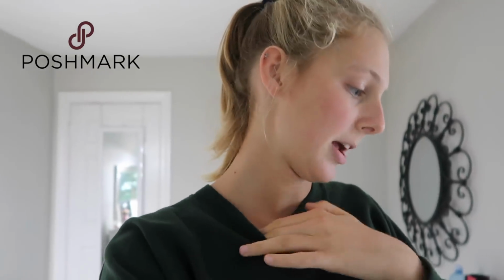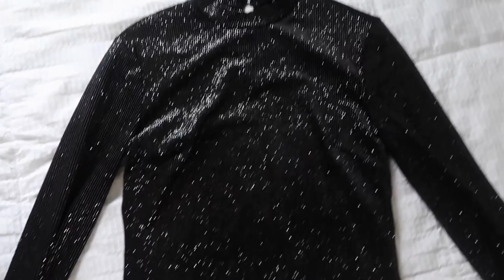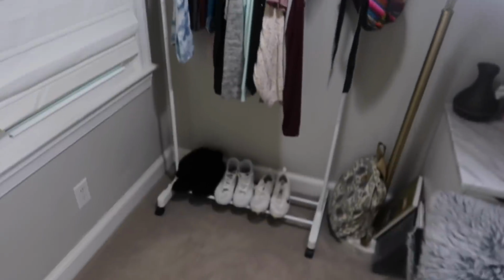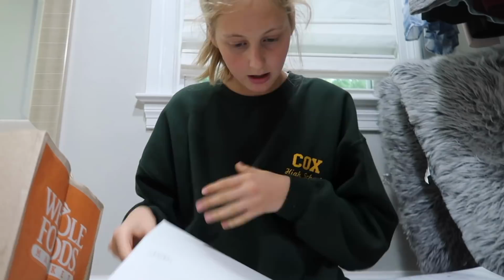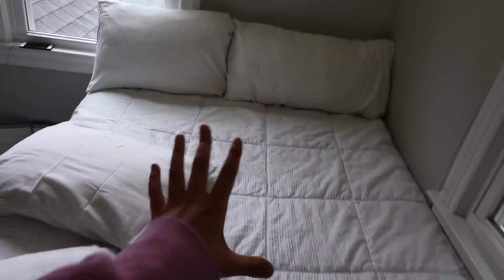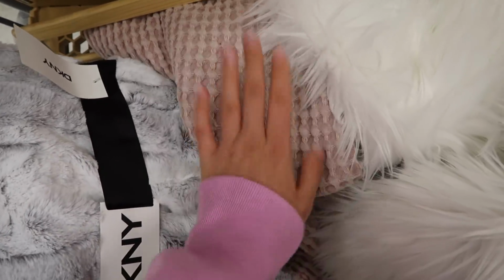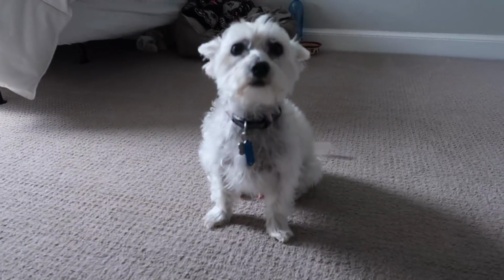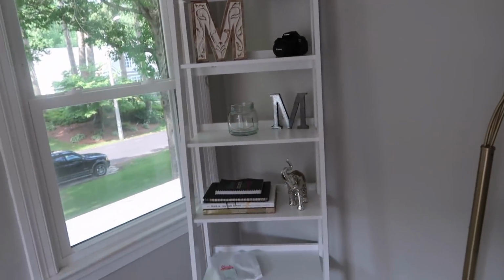DEEP Cleaning My ROOM!! Redecorating & Reorganizing pt 2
DEEP Cleaning my ROOM pt 2 | Redecorating & Reorganizing!!

I love all of the new decor in my room and i can't wait to show you all a final room tour. xoxo, maya